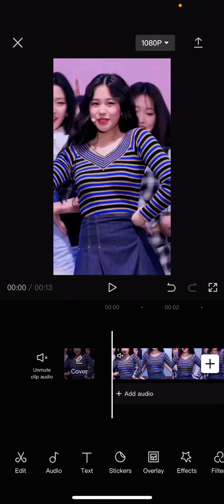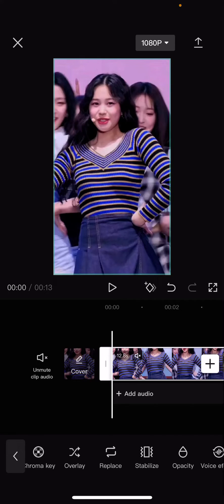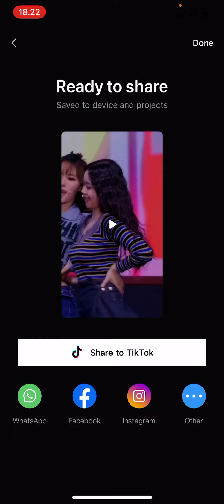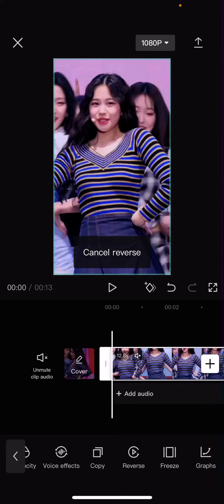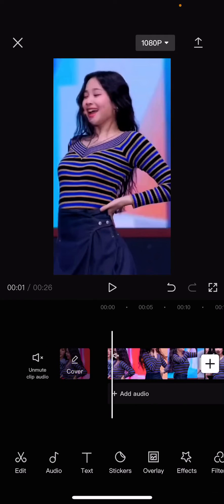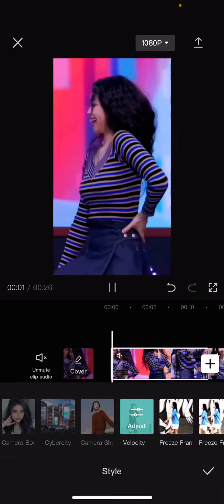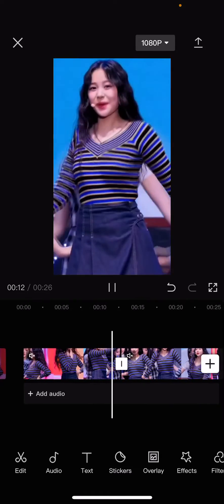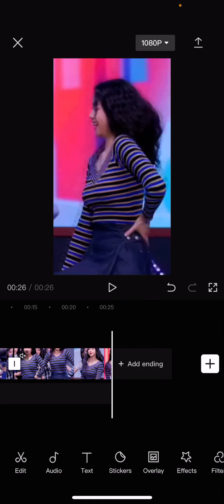How To Do Reverse Velocity Edit On CapCut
This tutorial will show you how you can create a reverse velocity edit on CapCut.